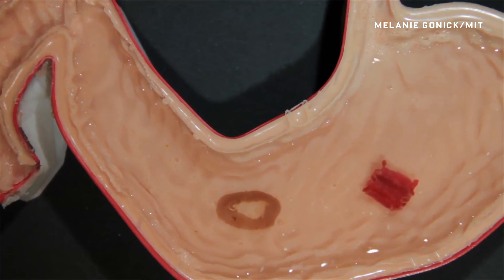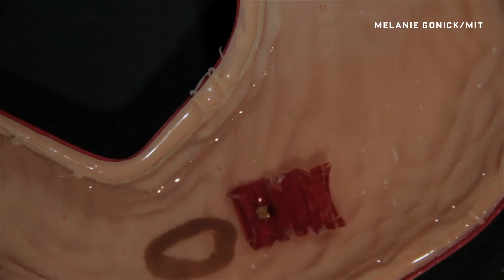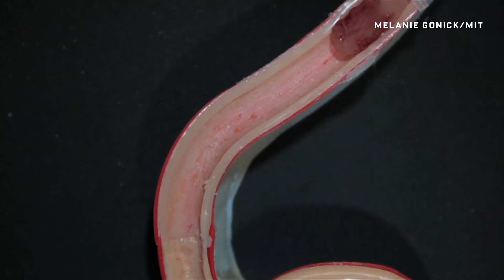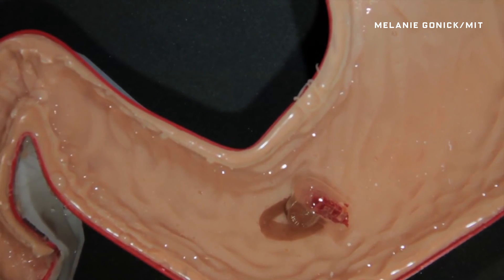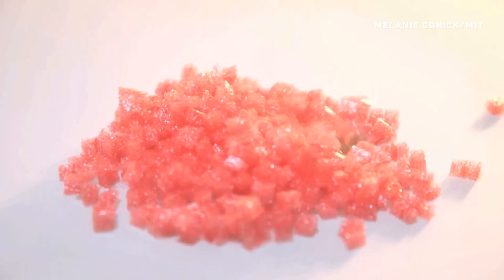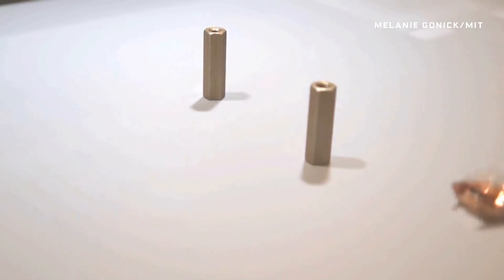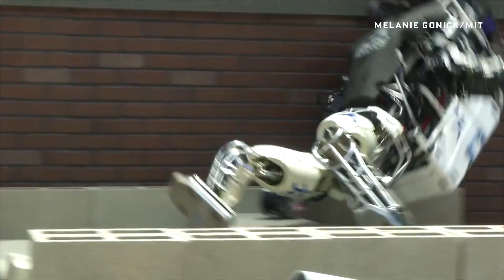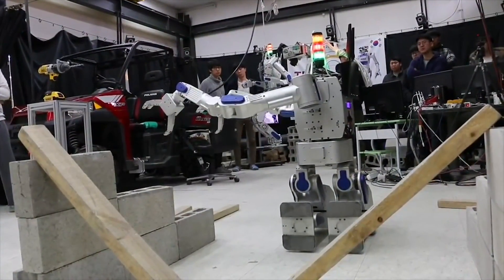The Tiny Origami Robot You Can Eat | WIRED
Kids swallow a lot of batteries. But now MIT researchers are developing swallowable origami to fish the nasty foreign objects out.